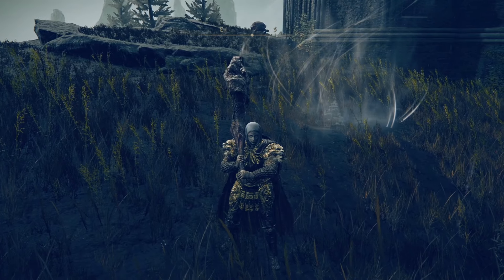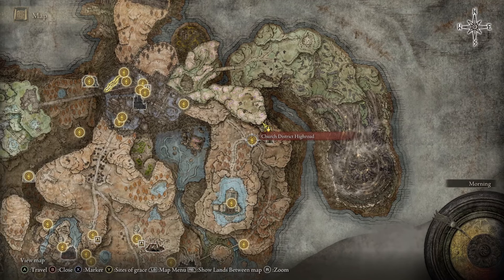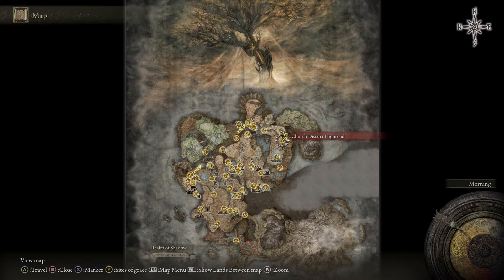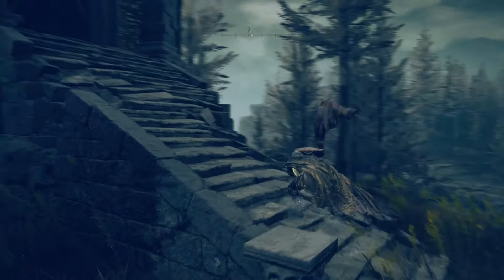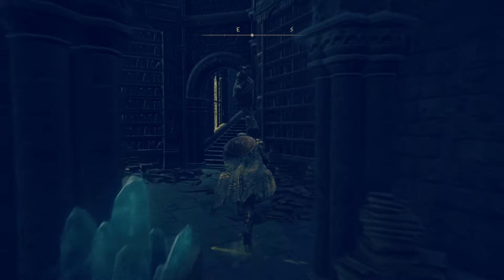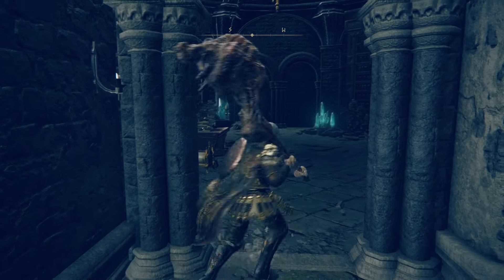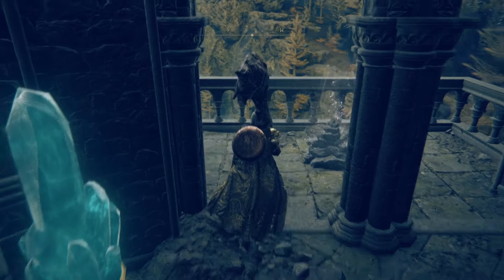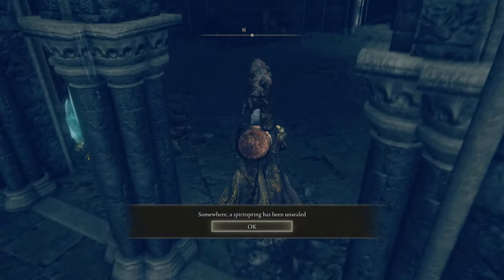Shadow of the Erdtree How to Unlock Rabbaths Rise Spirit Spring and Elevator Elden Ring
This video goes over how to use the elevator in rabbaths rise in shadow of the erdtree and how to use the spirit spring near rabbaths rise.

This video is an elden ring rabbaths rise guide where I walkthrough rabbaths rise and how to get the spirit spring and elevator working in rabbaths rise.  This shows what to do with the rabbaths rise elevator stuck problem and how to solve it in elden ring shadow of the erdtree.